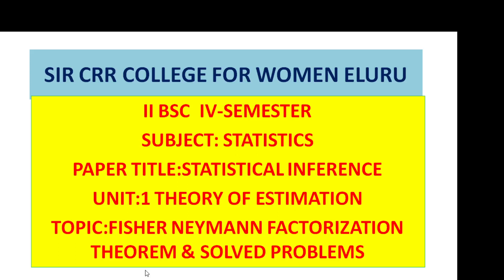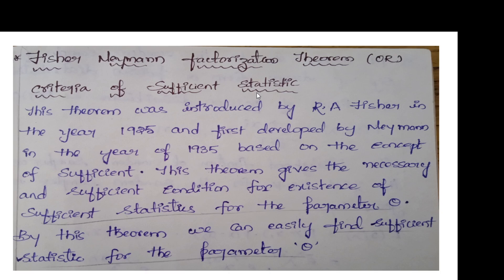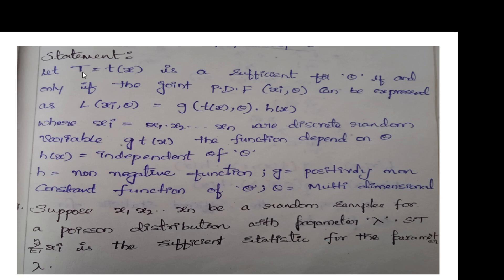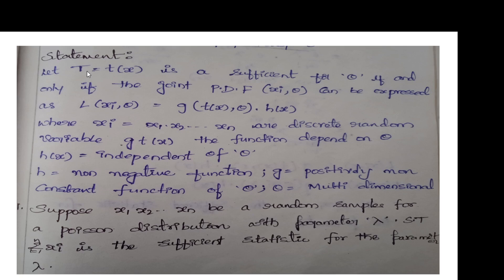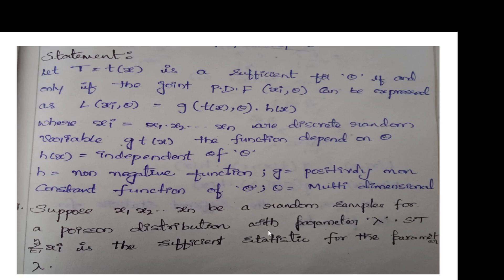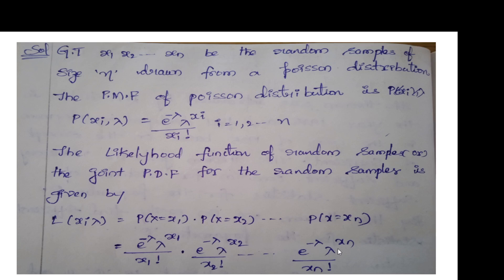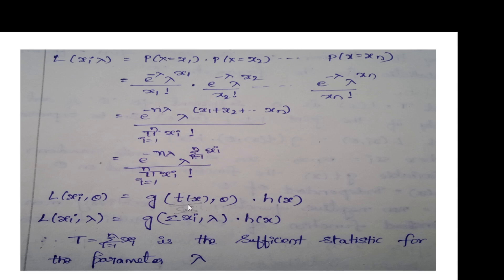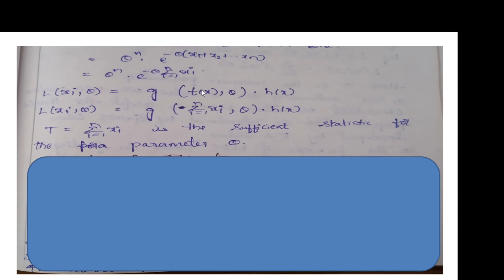24. BSc 2/4 - Statistical Inference - Unit 1 -Fisher Neymann Factorization Theorem & Solved Problems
24. BSc 2/4 - Statistical Inference - Unit 1 -Fisher Neymann Factorization Theorem & Solved Problems